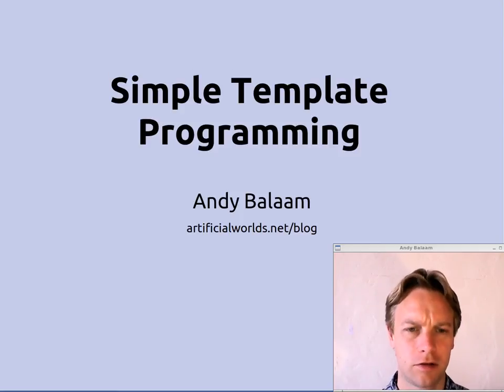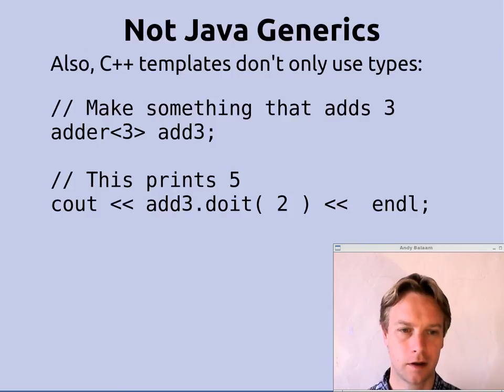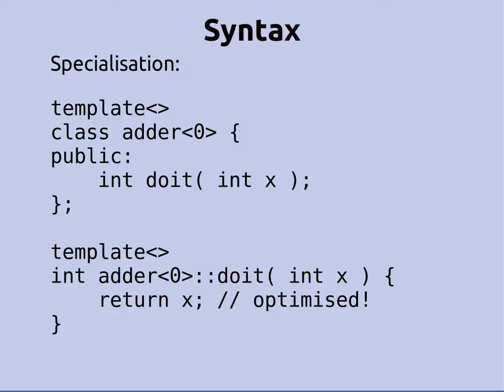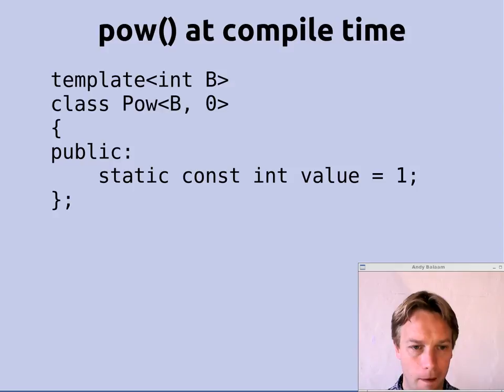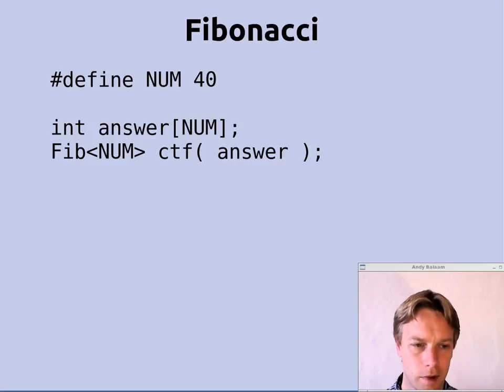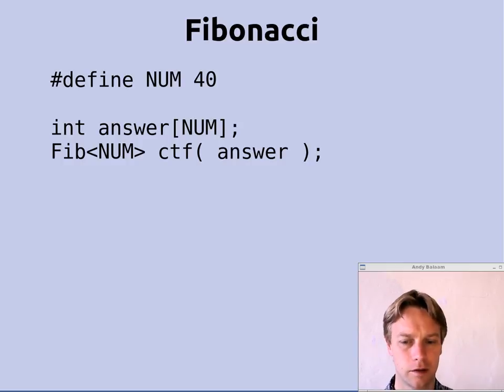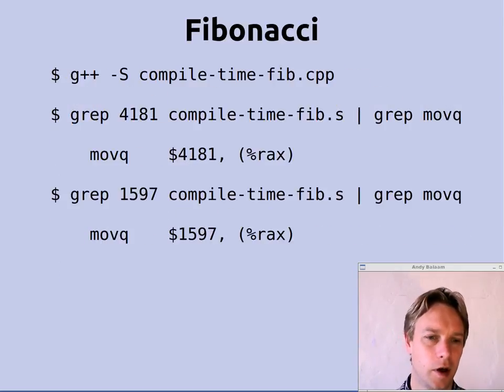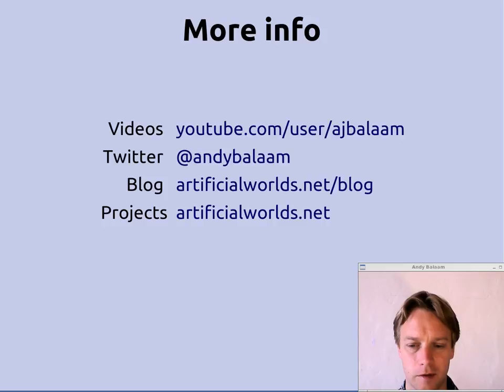Simple Template Programming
Andy Balaam goes through some simple examples of template metaprogramming in C++, which allows us to calculate complex algorithms at compile time.